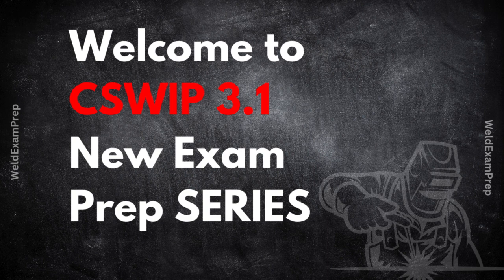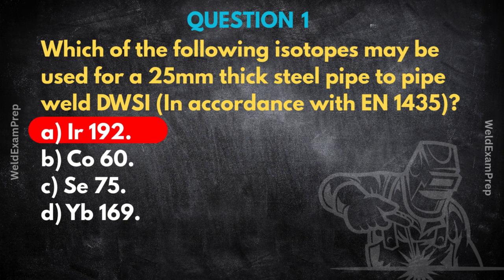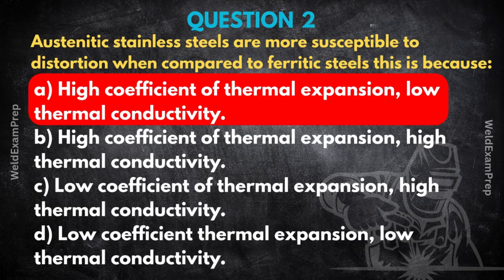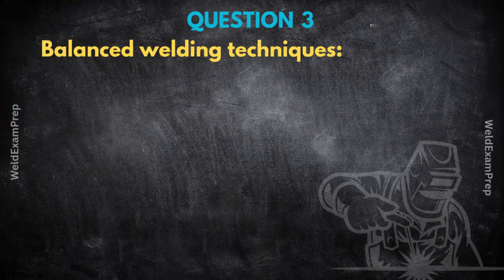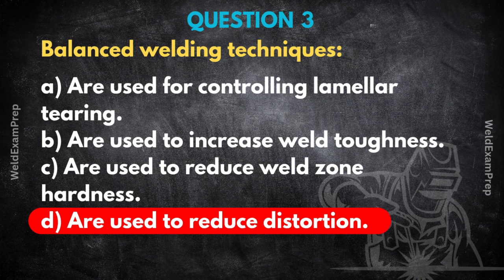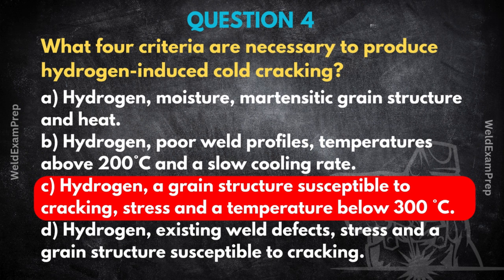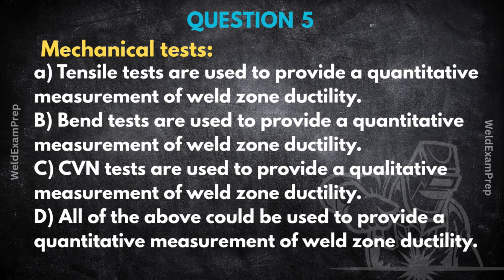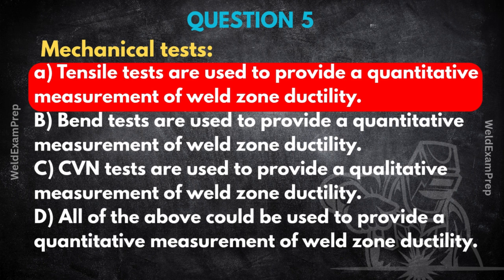Pass the CSWIP 3.1 Exam! 🚀 Most Common Welding MCQs with Expert Breakdown 50